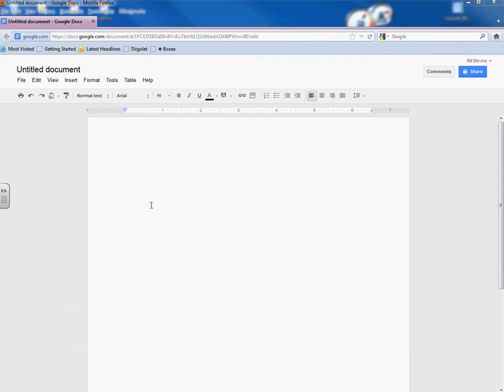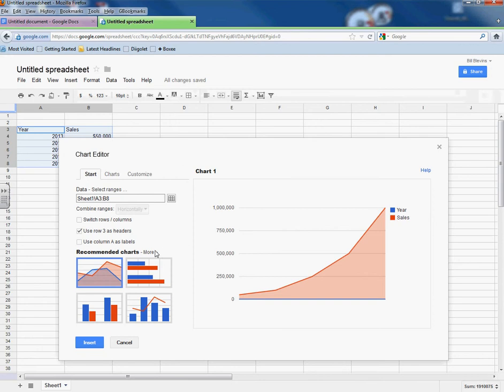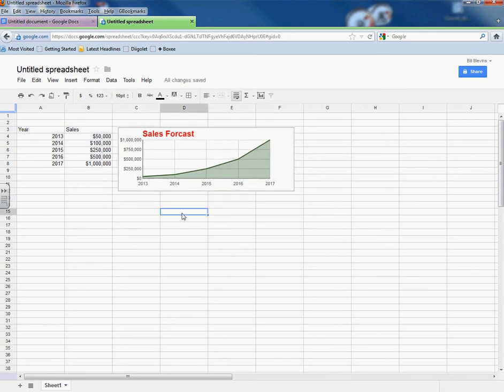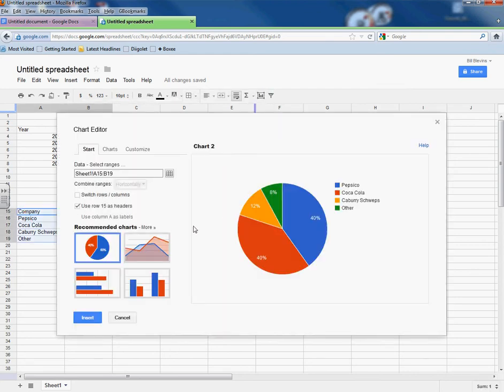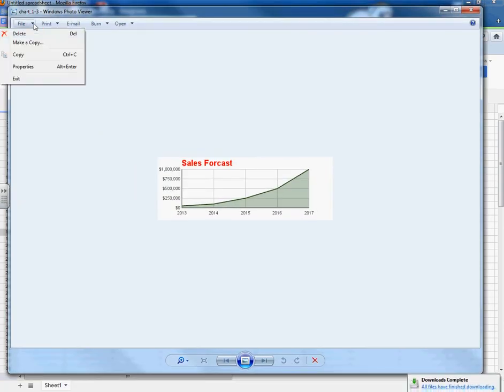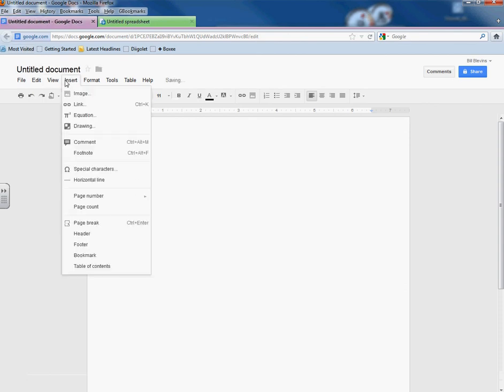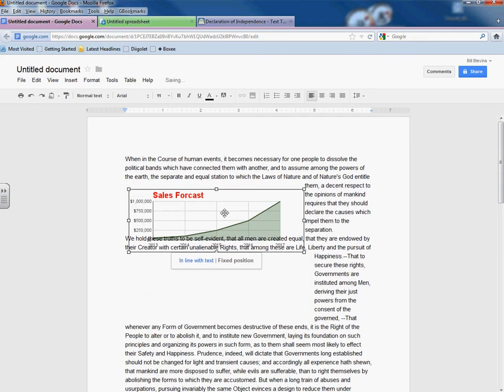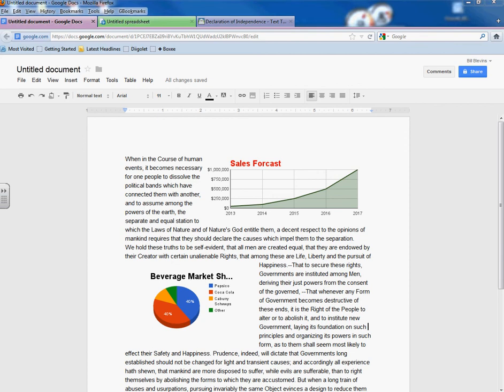Wrapping text around charts in Google Docs.avi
Creating charts using data input into a Google Spreadsheet, save an image of each chart, and upload them into a Google Doc with text wrapping.